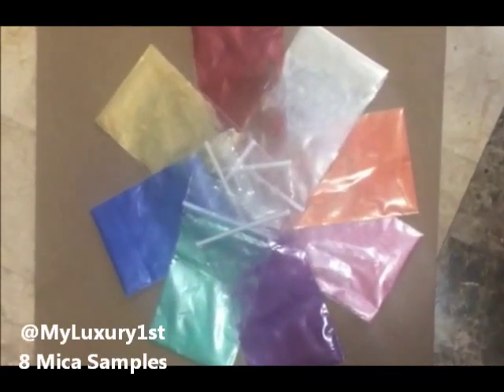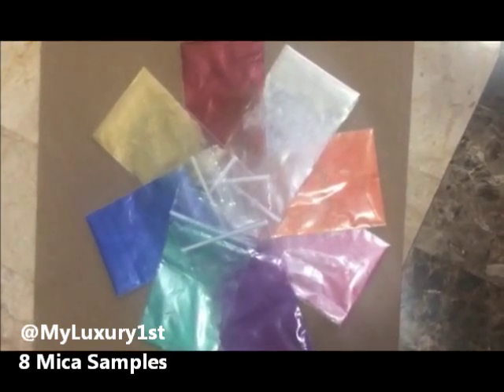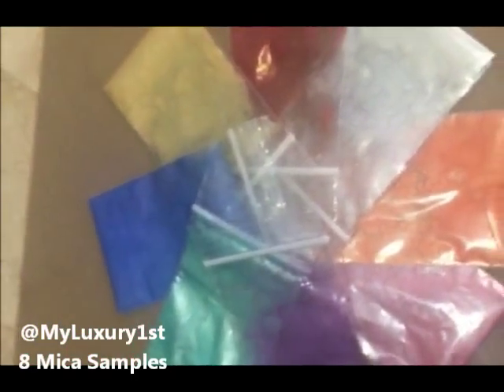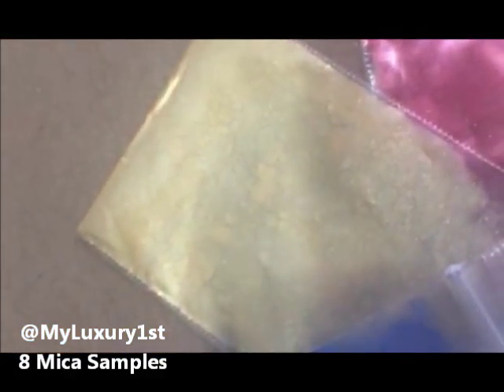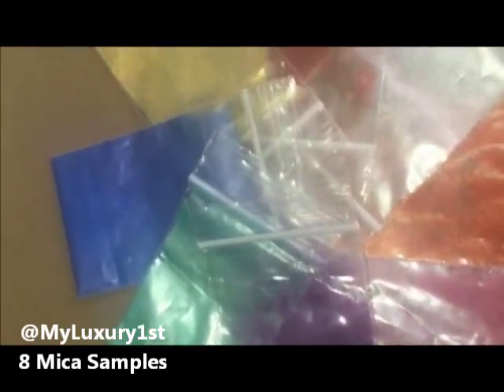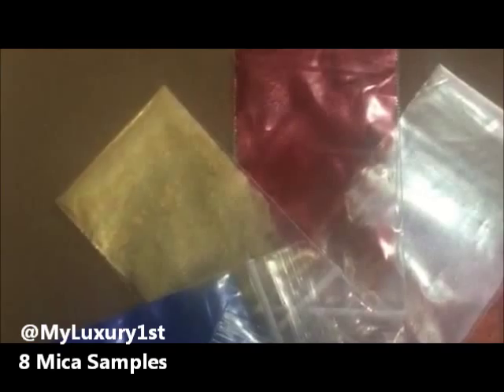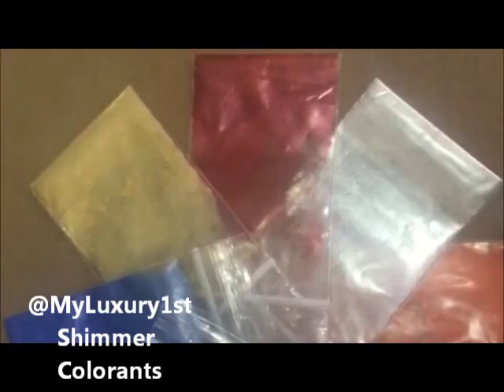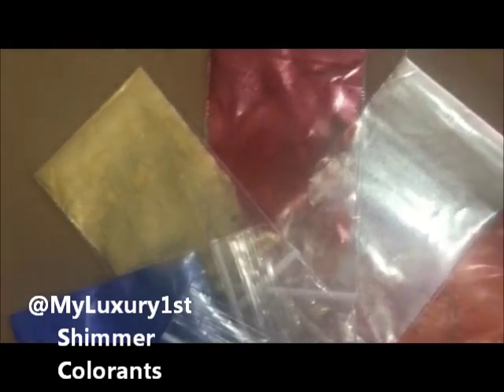Melt and Pour Soap Making Mica Colorant 1g Samples 14 thumbs down No comment to say why! Challenge!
Hi.  I have these 8 shimmer colors.  They're Micas and they are used to create colors in soaps and cosmetics.  For some of you that may not know, I am an Accidental Chemist. lol  I began making my own shampoos and conditioners, then ventured out to soaps and coloring.  I use these as samples so that people can test them out before buying in bulk with other leading companies.  I was the first one online offering them in 1 gram samples until this bitch started copying my every move, one of my old fake friends, so now when you check out my stuff you'll see her fake shit next to it which is super pathetic but life goes on.

I really appreciate it but wanted to showcase the colors in 1g sample form for people who may have been wondering since it's a super small amount and some people don't think it's enough.

Chat soon!

Denyce